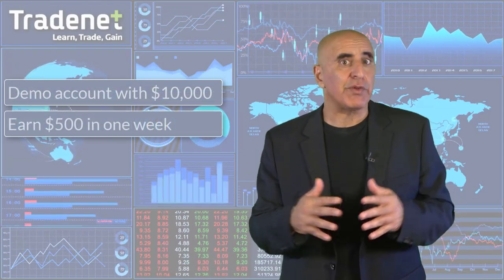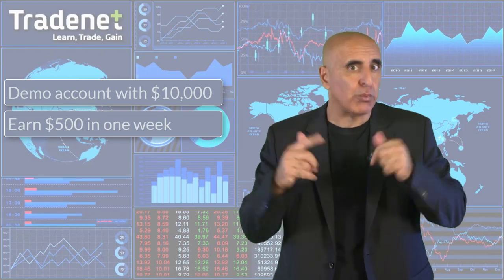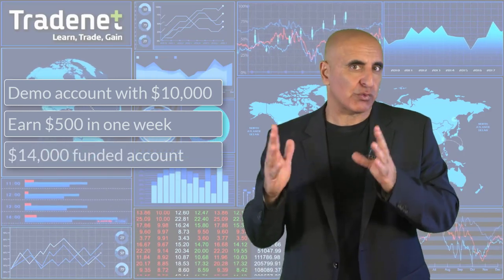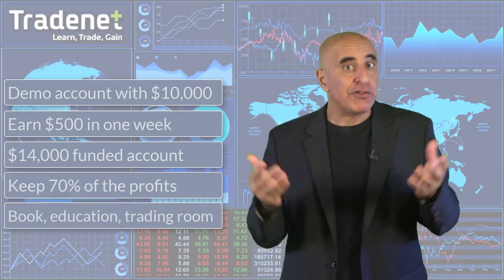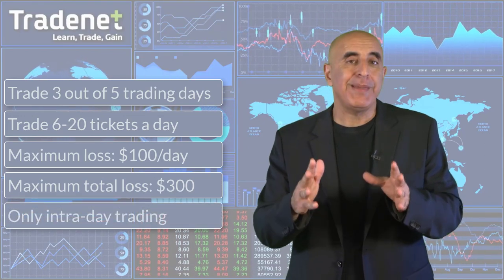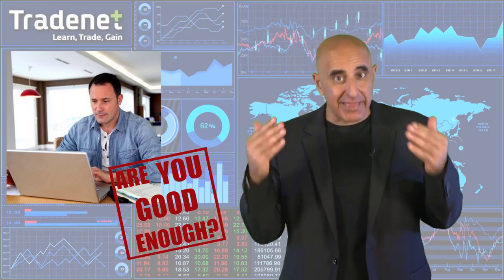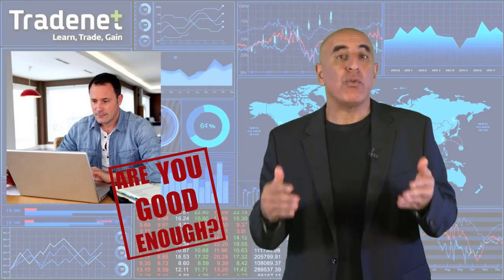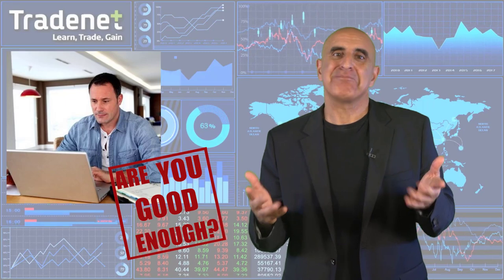Tradenet Trading challenge - explanation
Receive virtual account with a trading balance of $10,000 (no margin)
The goal is to reach and maintain a net profit of $500 at the end of the 5 days.